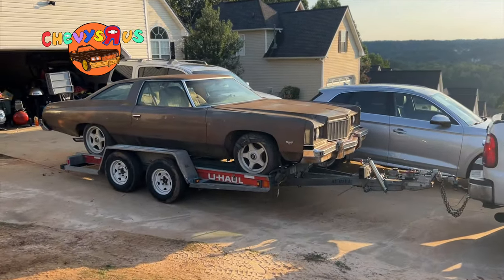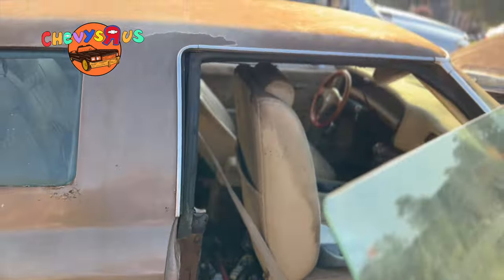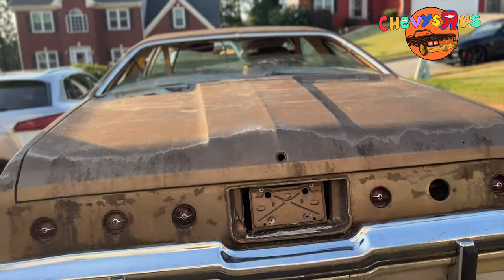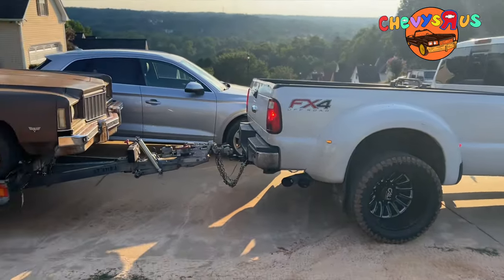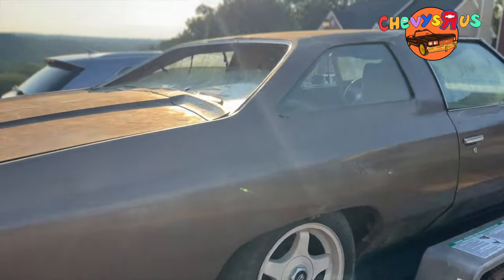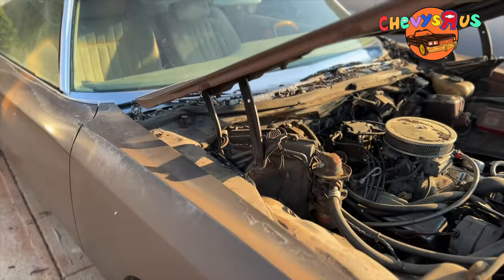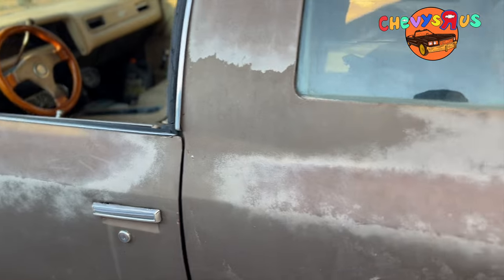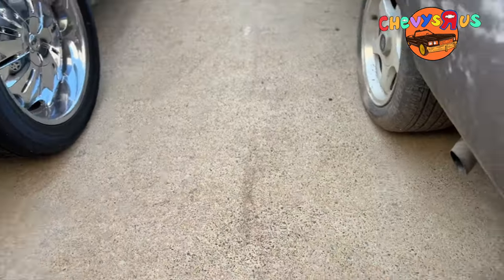Unveiling Our New 74 Impala Project 🚗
Hey YouTube family! I'm thrilled to introduce our brand-new project – the stunning 74 Impala! This classic car is a solid donk with so much potential. 🚗💪 We’ve got it hooked and booked, ready to transform this beauty right here in the Chevys R Us garage!

In this video, we’ll take you through a detailed walkaround of this classic gem, showcasing its impressive condition and all the unique features that make it stand out. From the solid door jams to the SS Impala seats, this old school car is a true treasure.

Ever thought about doing an LS Swap? Whether you're a seasoned pro or a newbie, we've got tips and tricks to save you time, effort, and money. Join the Chevys R Us family, and let’s tackle this LS Swap project together!

Blessings!!! 🙏

00:00 Introduction
00:32 72 Convertible Impala LS3 Swap Project
02:29 74 Impala Project
03:59 74 Impala Under The Hood